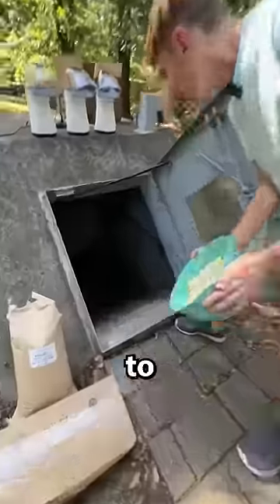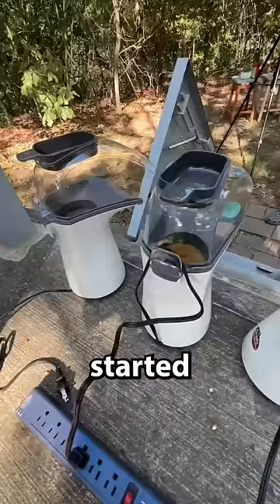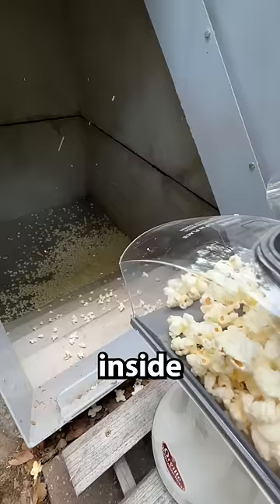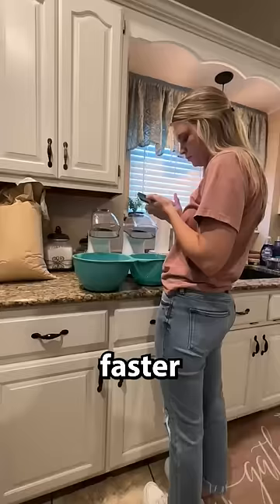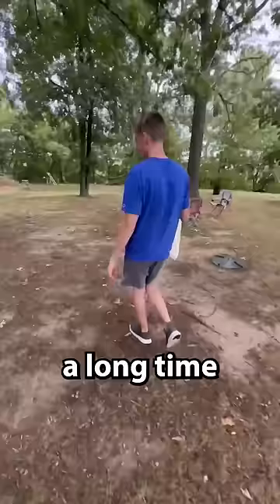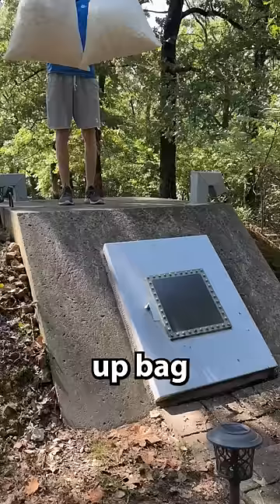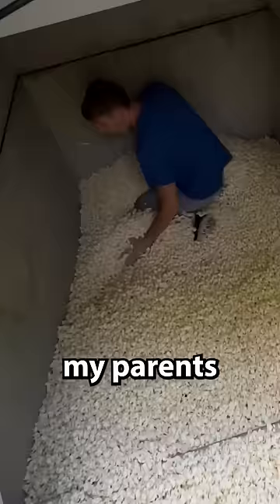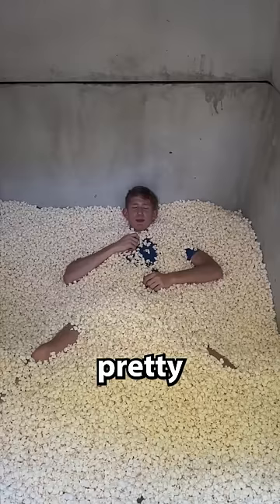Filling Storm Cellar With Pop Corn